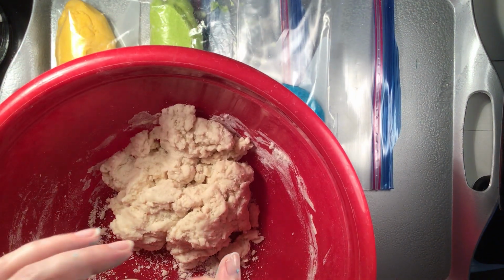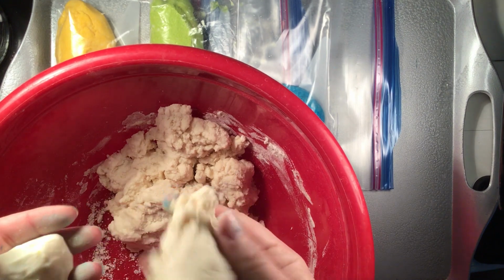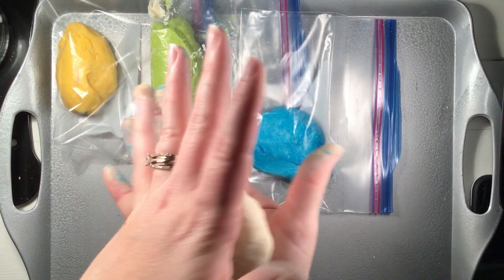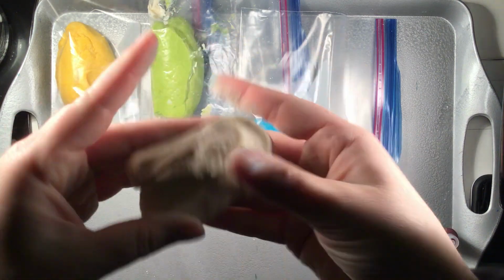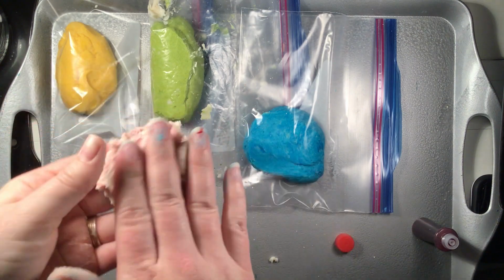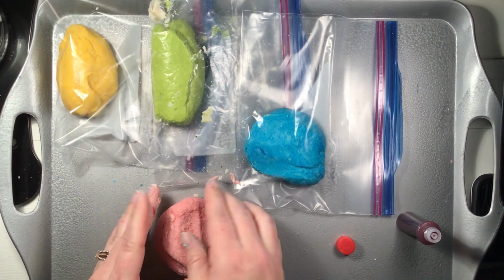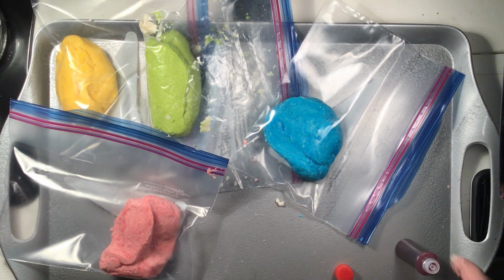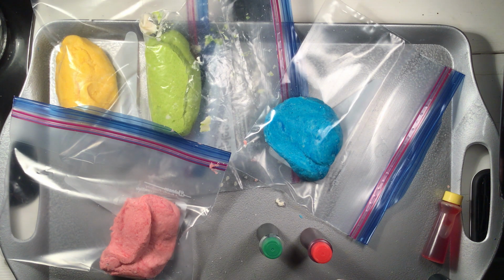Make Your Own Playdough then Sculpt with it